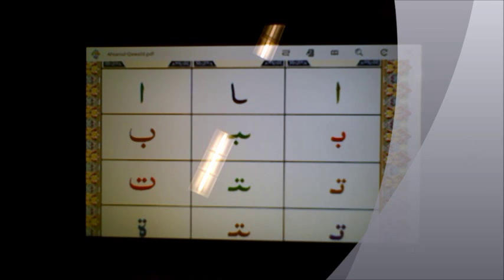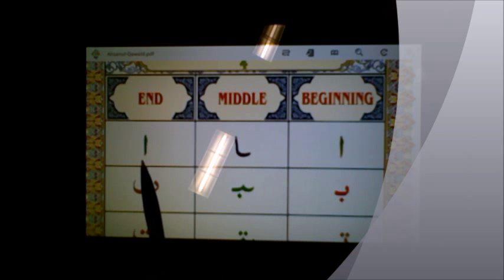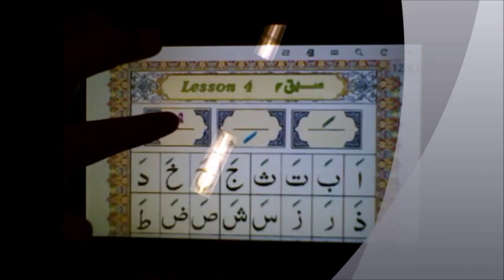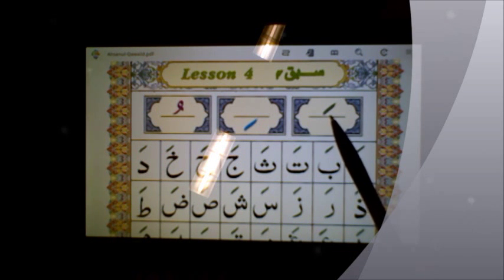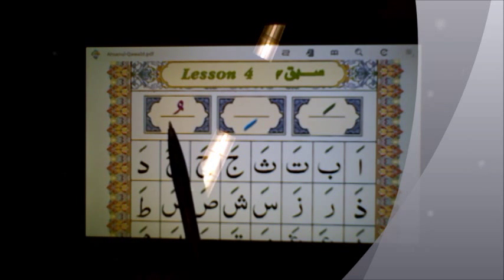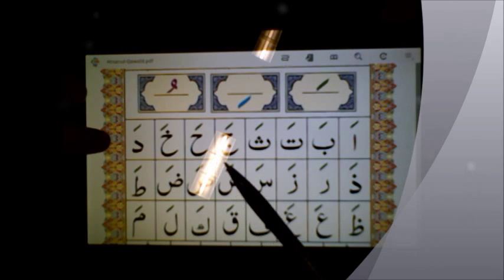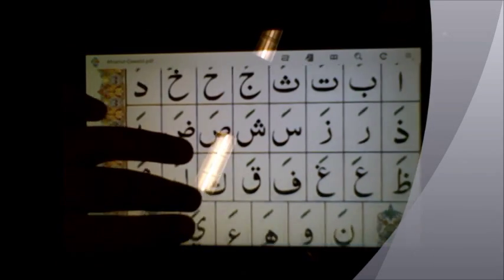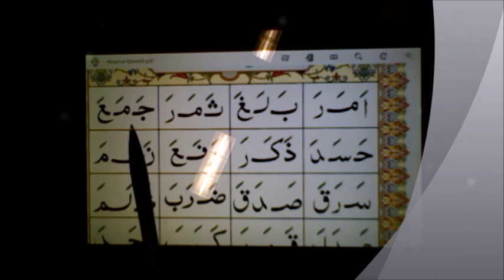12. Quran and Arabic lessons for Absolute Beginners Lesson 12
Recognizing the vowels, and putting words together, first lesson is Fatha or Zabar